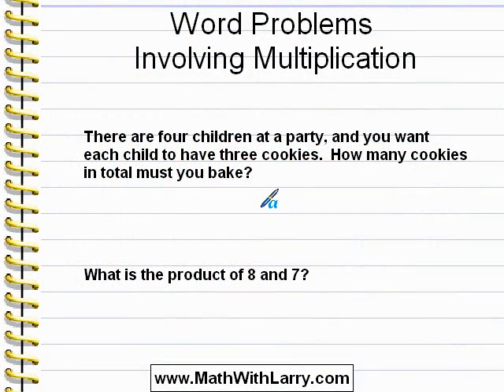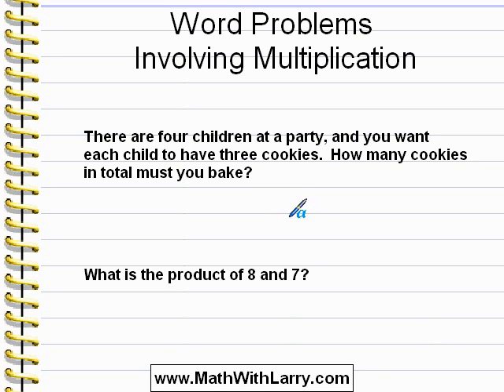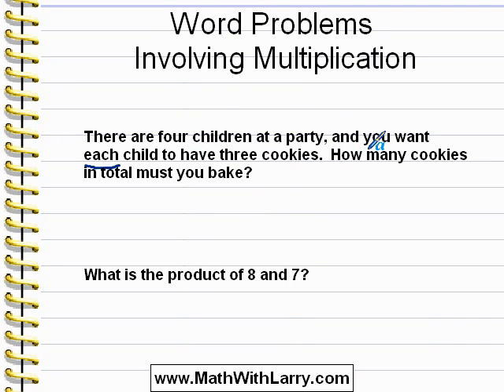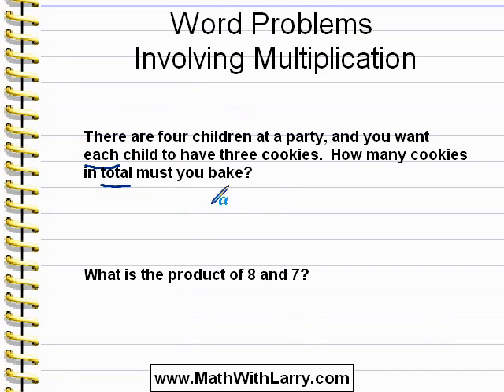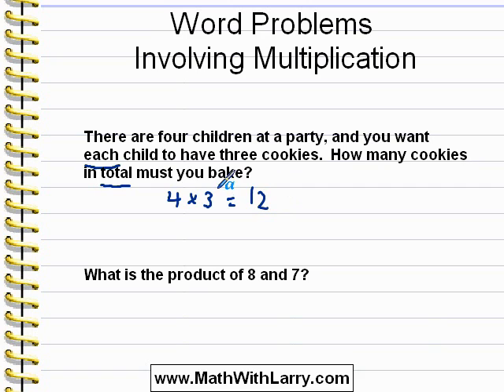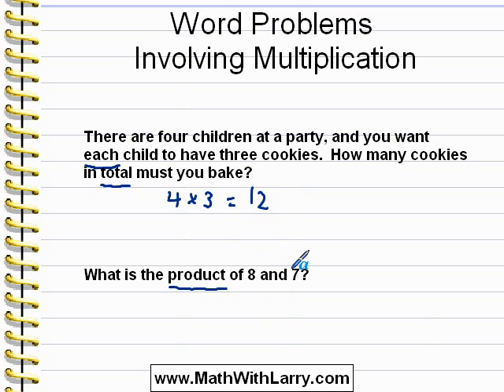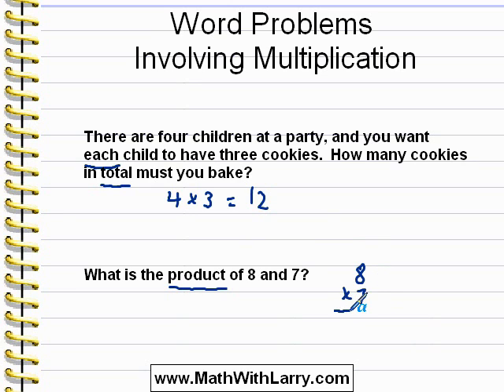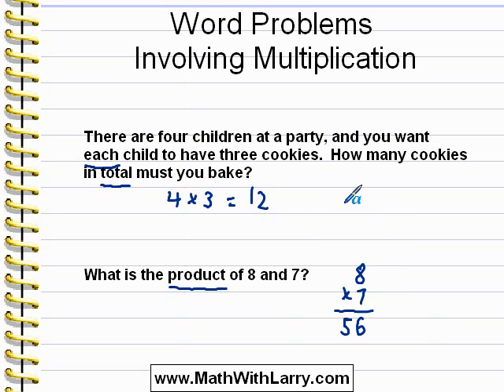Video for Lesson 16: Word Problems Involving Multiplication